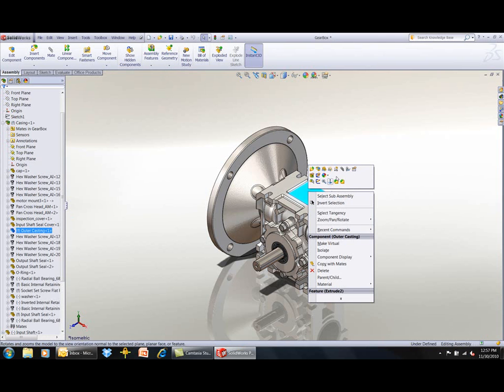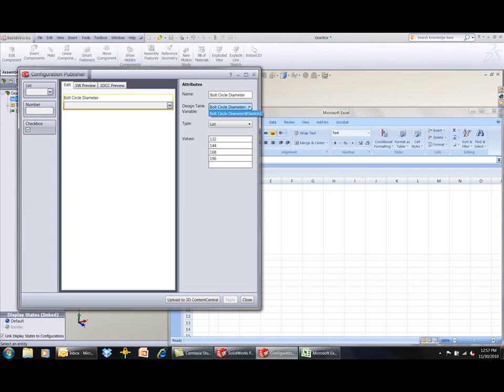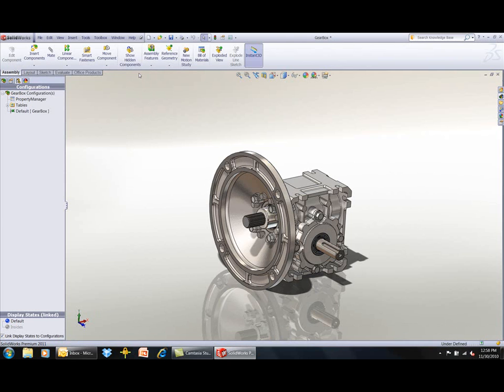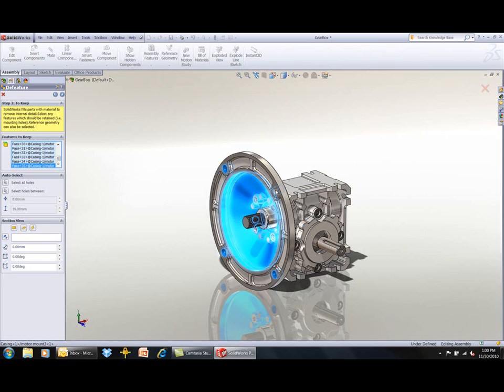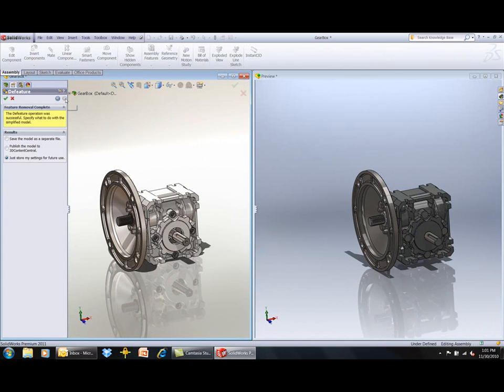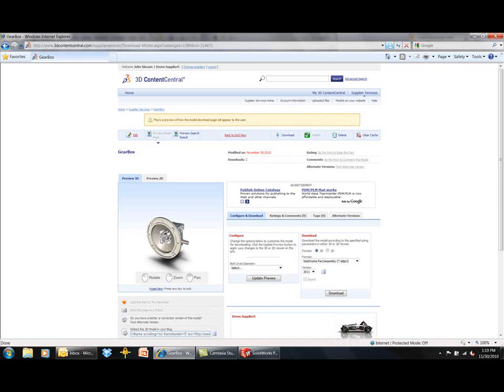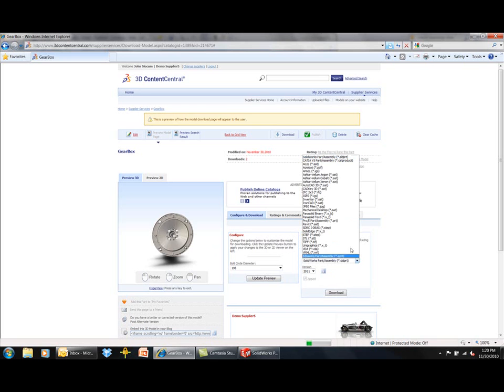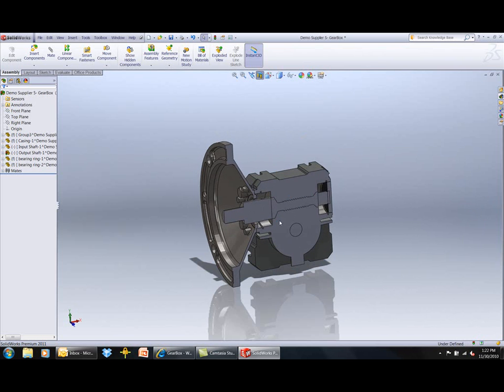Content Publishing with Configuration Publisher and Defeature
Industrial equipment and component suppliers are using the Configuration Publisher and Defeature tools in SolidWorks 2011 to repurpose CAD models of their products for use in online configurable product catalogs with the simple toolset available in Supplier Services on 3D ContentCentral.com.